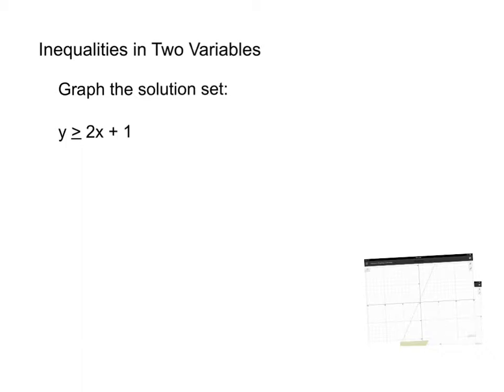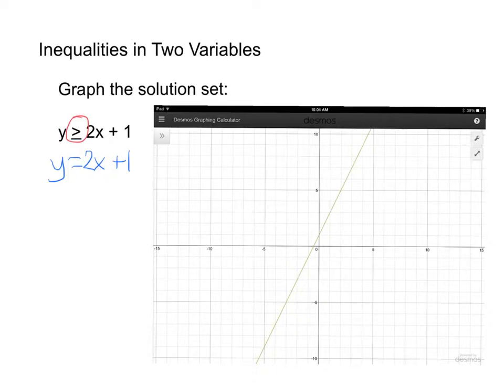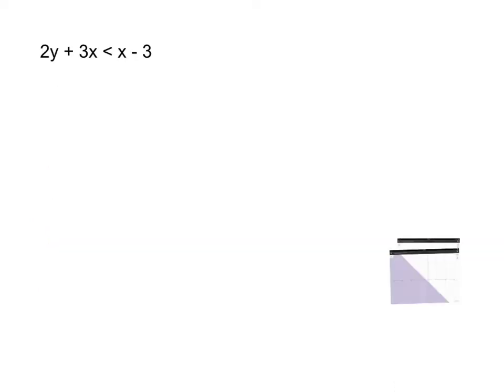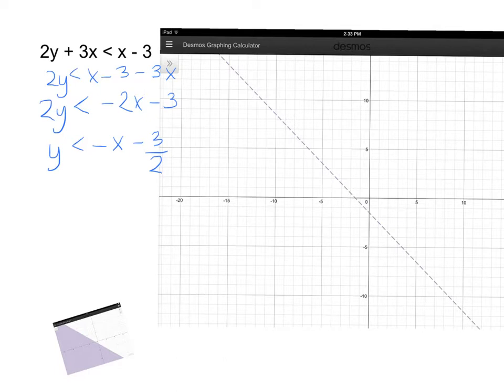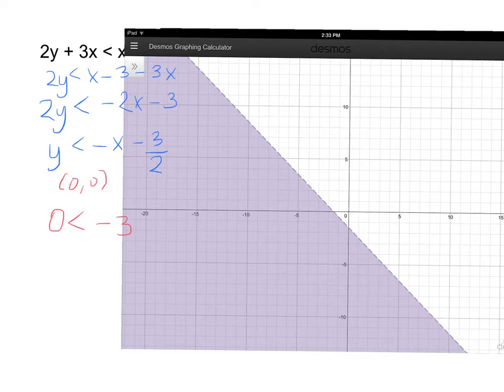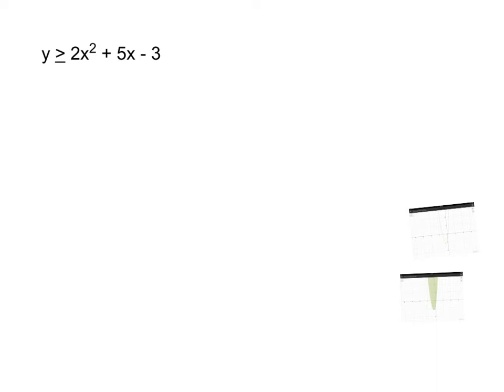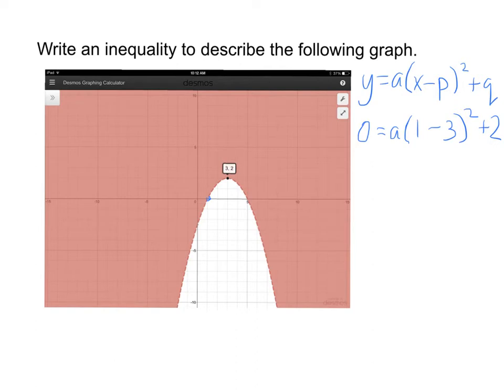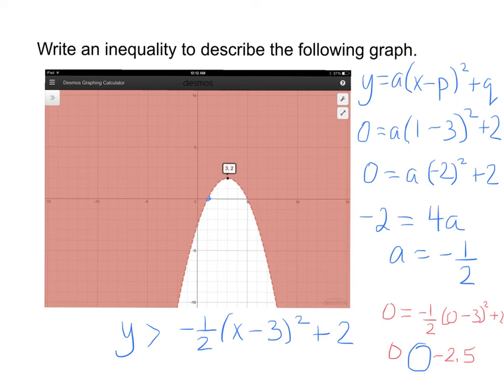9.1 Inequalities two variables